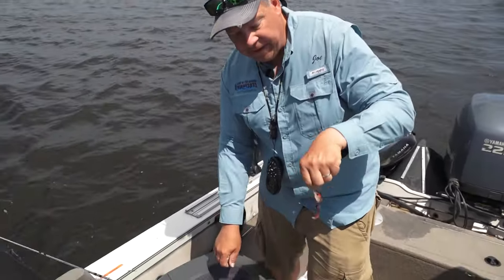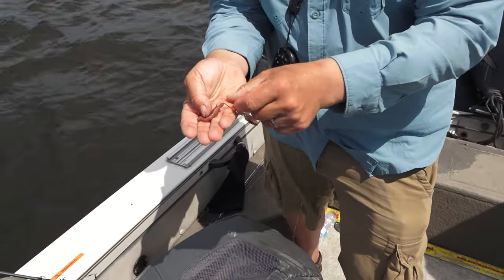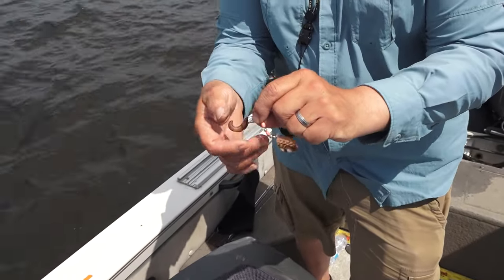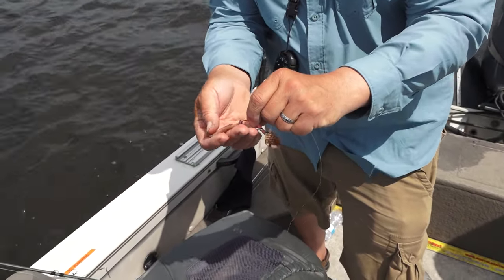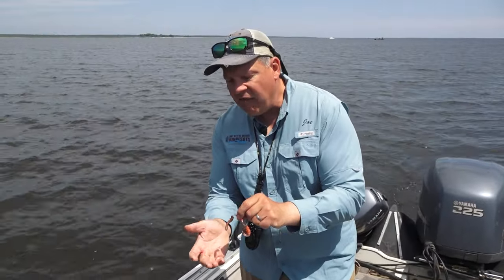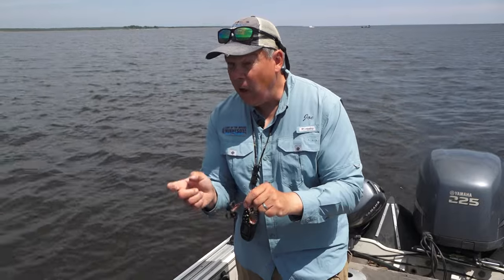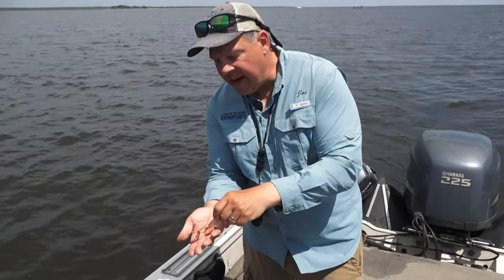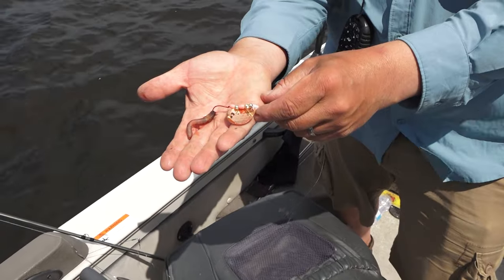MidWest Tip Ep. 1992: Pulling Spinners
Joe Henry gives a breakdown on how he likes to pull spinners.